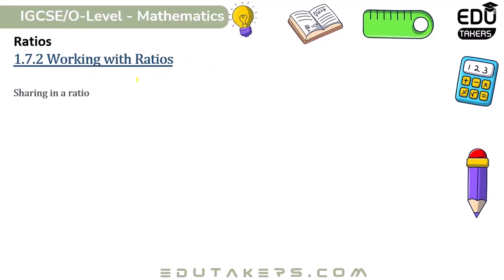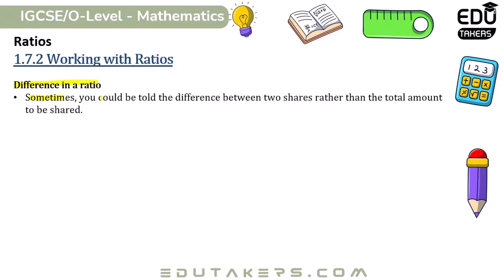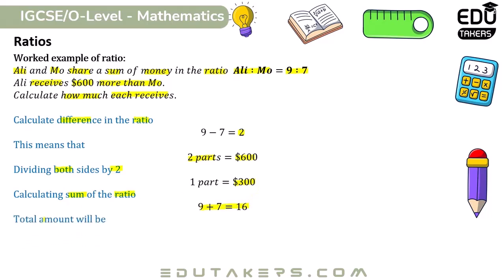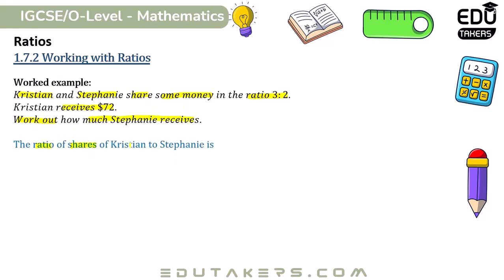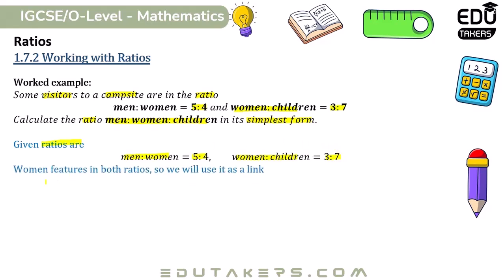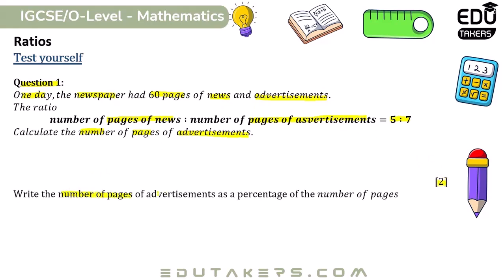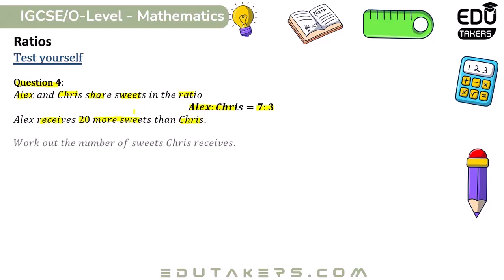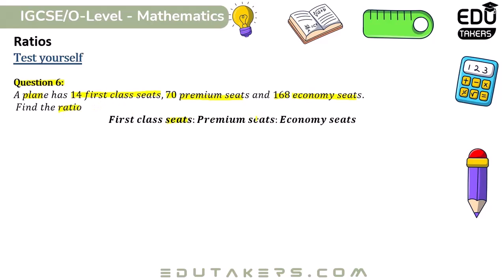IGCSE 1.7.2 Working with Ratios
IGCSE Mathematics Ratios